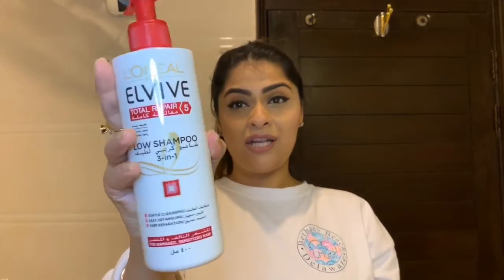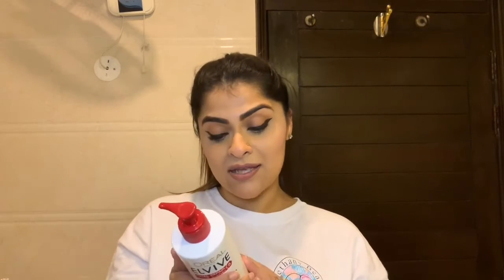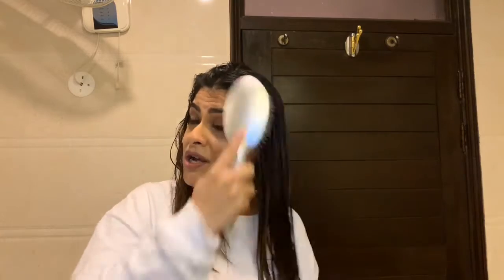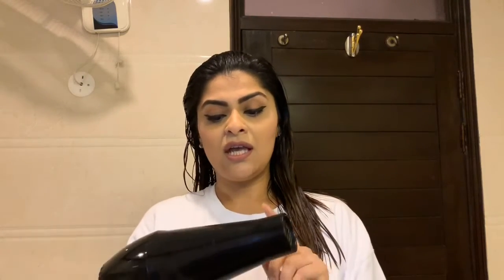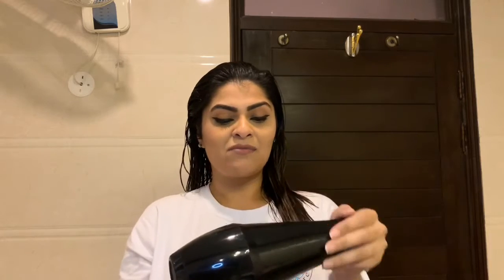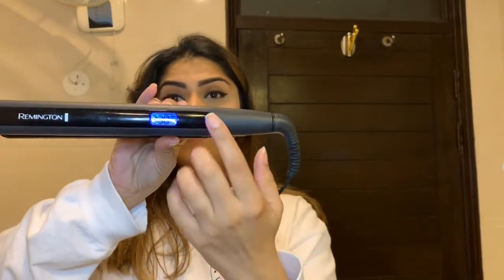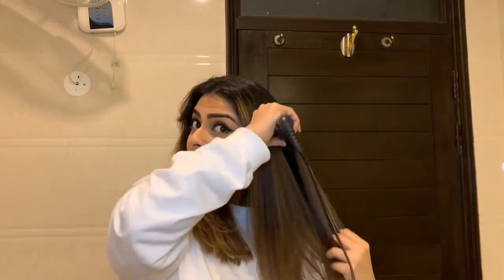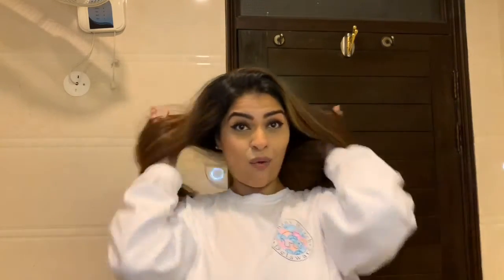L'Oreal Elvive Low Shampoo | Testing New Shampoo